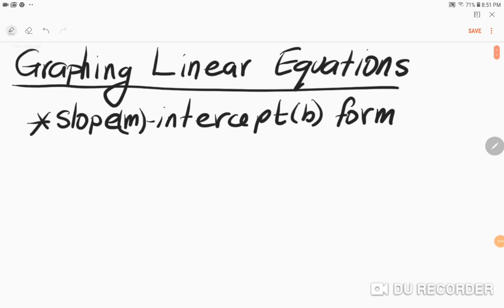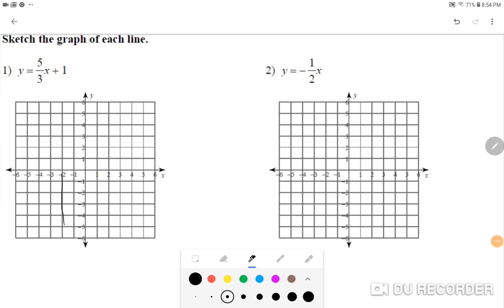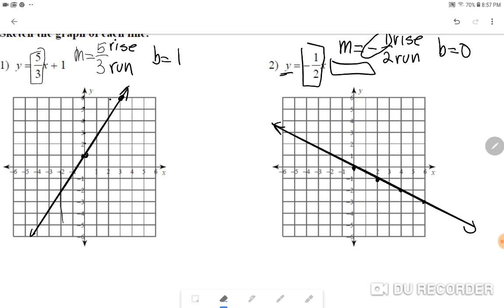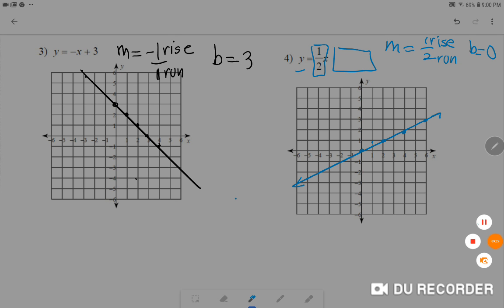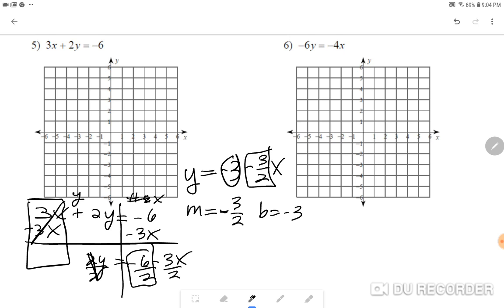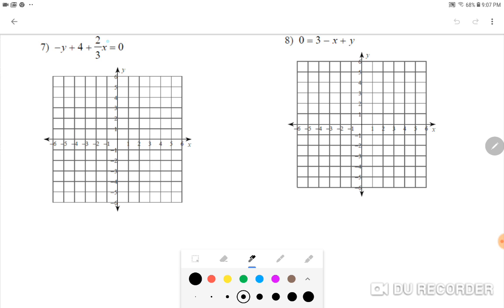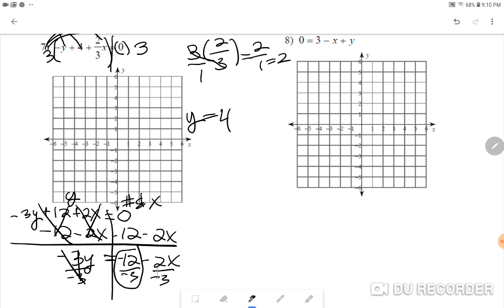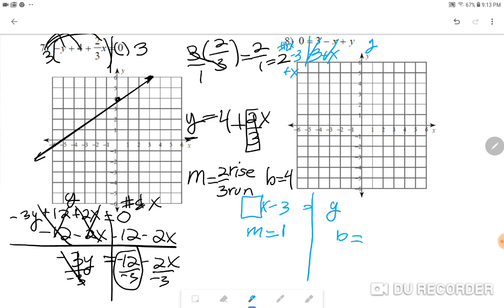Graphing Linear Equations